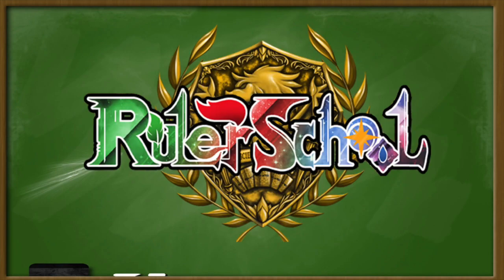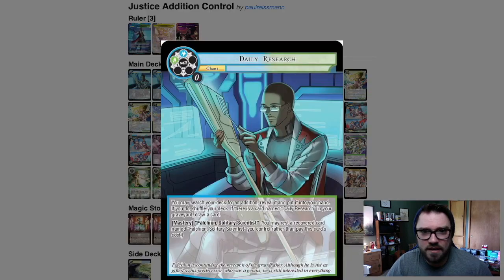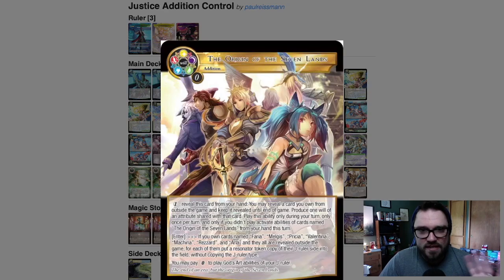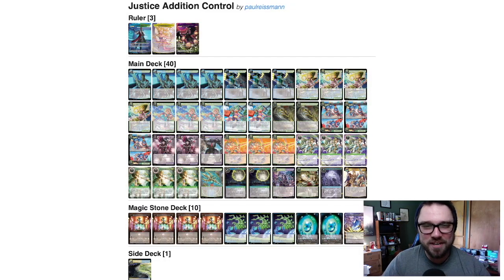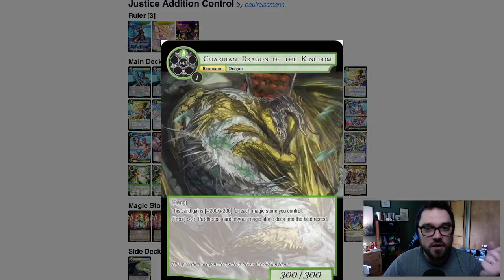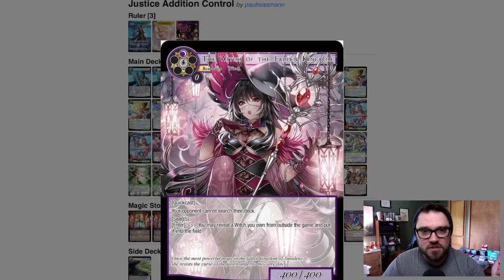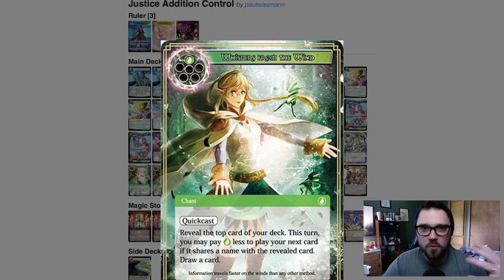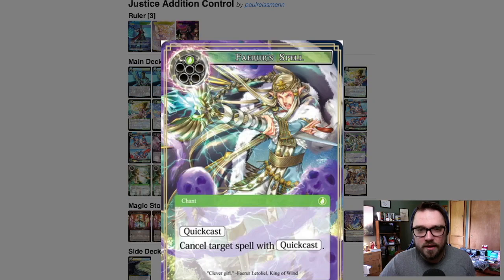NEVER TAKE DAMAGE! Justice Wall Control Deck Profile - Force of Will (TCG)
Hey there Rulers! If utility is your thing, and you want to be able to set up a boardstate where you can't ever take damage? Then try out this Justice Wall Control Profile!

Justice Addition Control is here! Thanks again to Dan Roland and Dalton Slocum for inspiration in deck construction! We hope you enjoy the deck profile!

-Music Credits-
00:00 - 03:37 Summer - Bensound